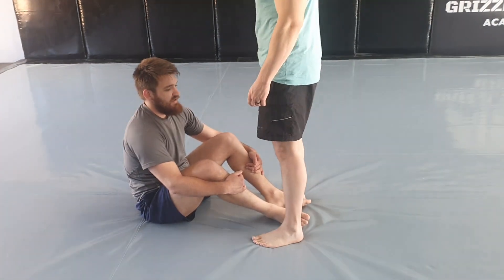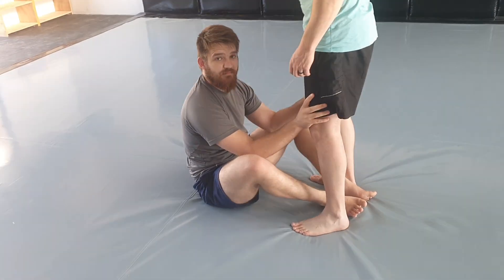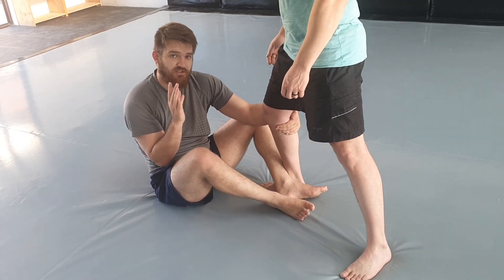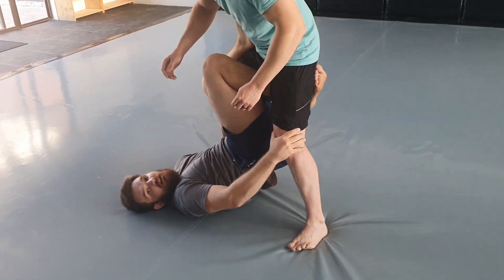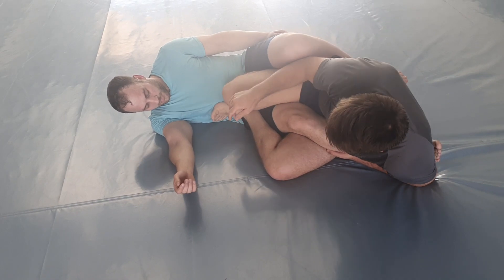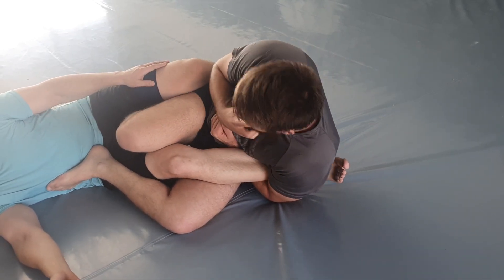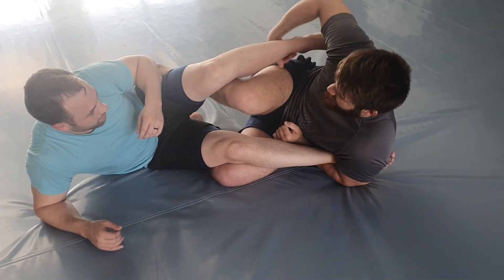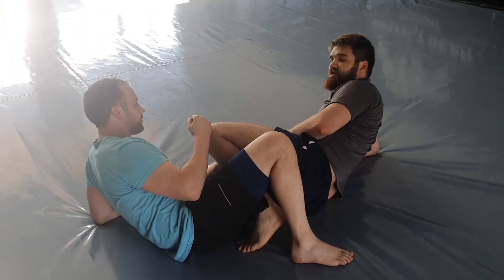BJJ | X-guard |Single Leg Twist Sweep + Finish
1. make opponent lose balance
2. engage shin on shin
3. side roll to lift his leg
4. kick through and engage single leg
5. twist sweep
6. set up submission
7. submit or engage again